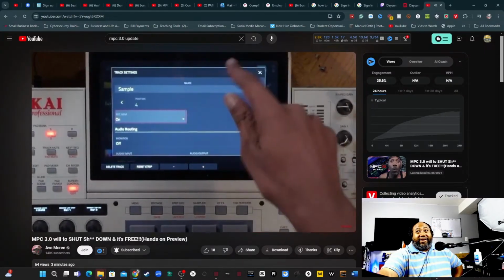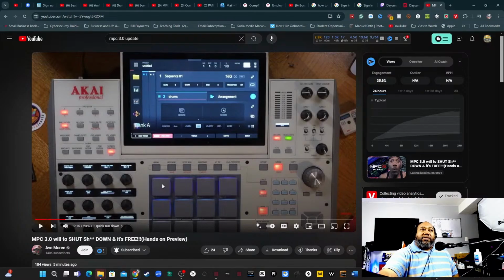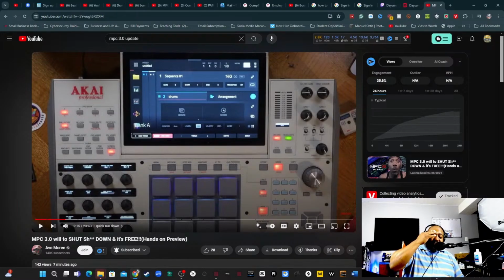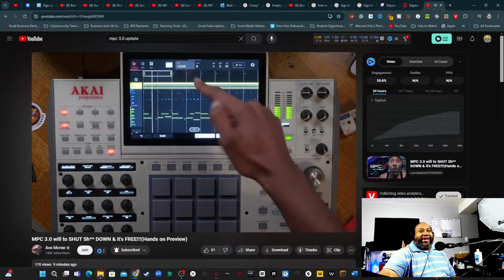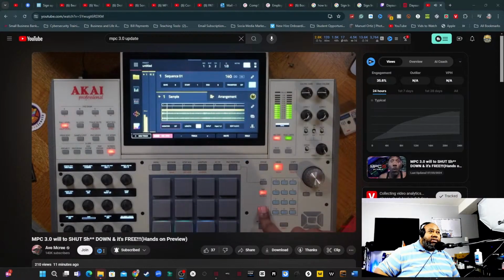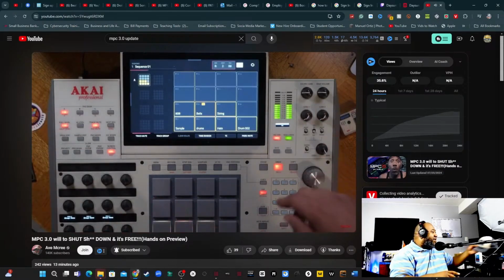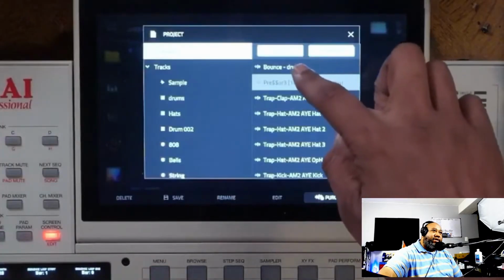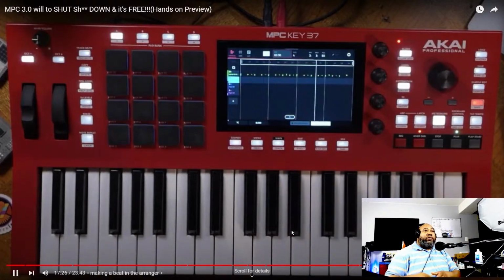MPC 3.0 Update: Must-See Review & Features for Standalone MPCs!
Hey everyone, it's Daysun Civil from Civil Days Music! In this video, I dive into the exciting new MPC 3.0 Software/Firmware update for standalone devices with the incredible DJ Ave Mcree. Watch as DJ Ave Mcree takes us through the latest features, improvements, and game-changing updates in this highly anticipated release.

From enhanced workflow capabilities to brand-new sound packs, this update is a must-see for all MPC users. Join me as I share my thoughts and reactions while DJ Ave Mcree expertly breaks down everything you need to know about the MPC 3.0 update.

Key Highlights:
• Comprehensive review of the MPC 3.0 update
• DJ Ave Mcree's expert insights and demonstrations
• My personal reactions and analysis
• Tips on how to make the most out of the new features

Gear I Use:
• Roland SP404 MK II
• Ableton Push 2
• Novation Impulse
• MPC X SE
• Numark Mixstream Pro Go

Playlists Below: Enjoy!!